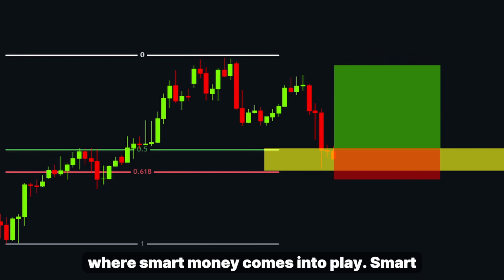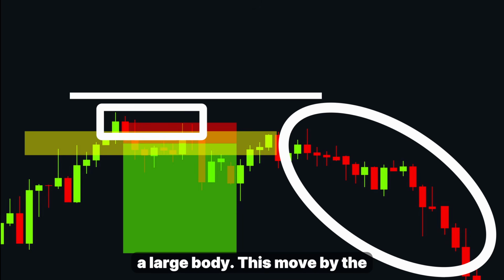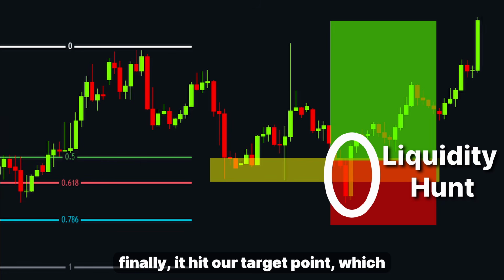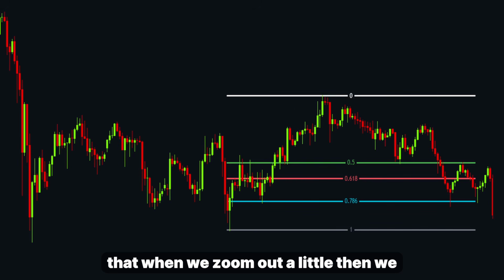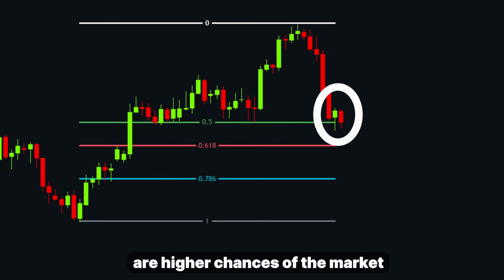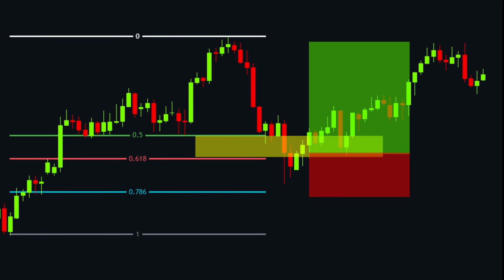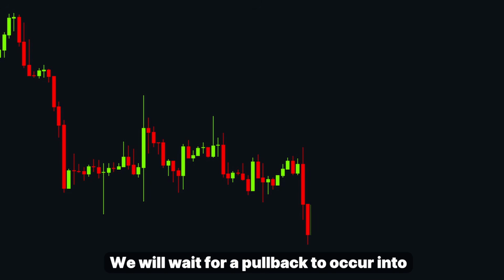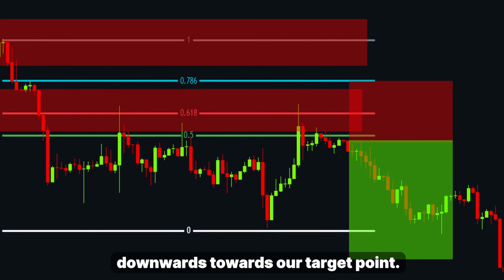Fibonacci Trading Strategy Explained (In-Depth Explanation)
Master the Fibonacci Trading Strategy in this detailed guide! 📈 Learn how to use Fibonacci retracement, extension, and expansion levels to identify high-probability trade setups in the forex and stock market. Whether you're into swing trading, day trading, or price action trading, this video breaks down everything step-by-step for beginners and experienced traders alike.